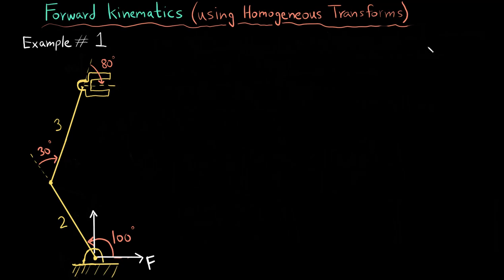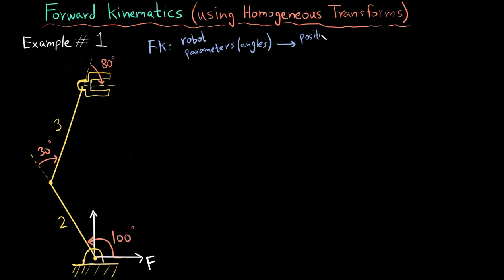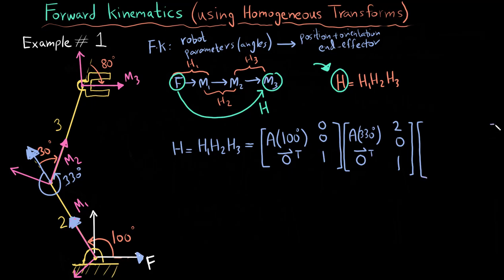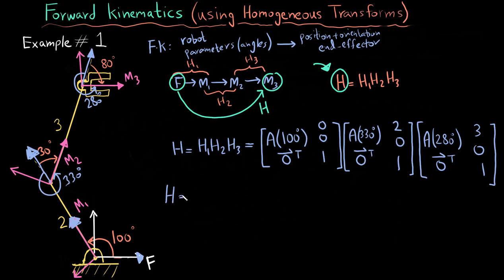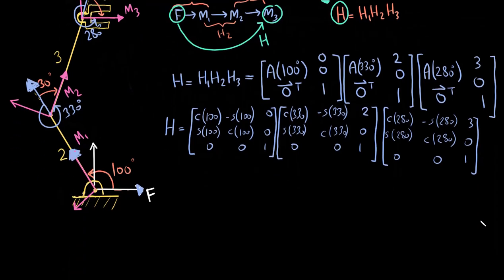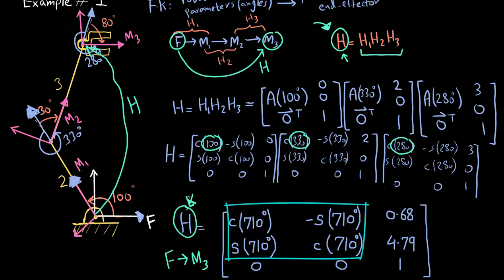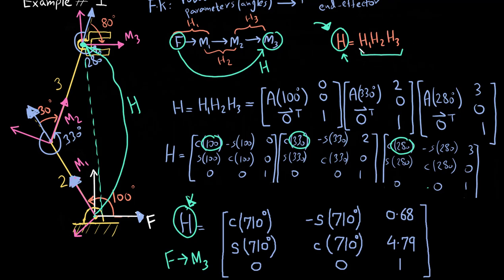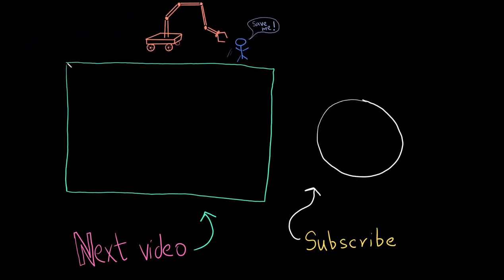Forward Kinematics (with solved examples) | Homogeneous Transformations | Robotics 101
In this video, we make use of Homogeneous Transformations for doing forward kinematics (FK) of robots. We solve an in-depth example where I walk you through step-by-step and also talk about what the terms mean physically (and intuitively).

⏩ Watch the next part where I solve an even more interesting example of FK with the robot displaced from the fixed frame

🌟 If you haven't watched the previous video, I would recommend watching it first since this video builds on concepts from the last video

Here's what we will cover in this video series:
1. Co-ordinate Transformation for 2D & 3D robots
2. Homogeneous Transformations for 2D & 3D robots
3. Forward Kinematics
4. Inverse Kinematics
5. Robotic wrists (end-effector)
6. End-effector Velocities and Jacobians
7. Singularities of robots
8. Gimbal Locks
9. Forces & Torques